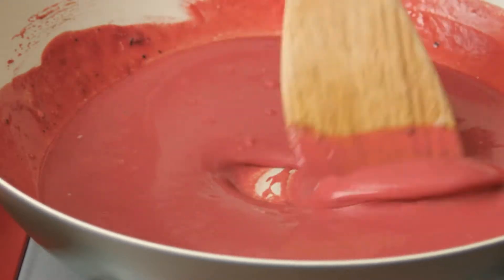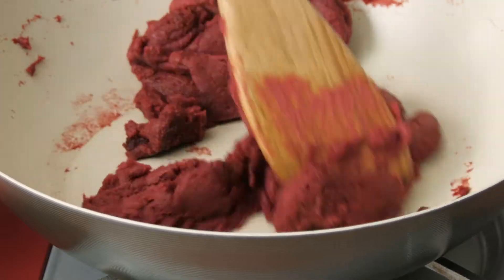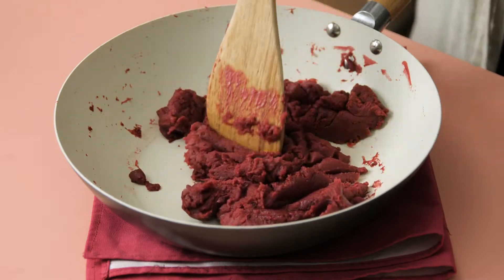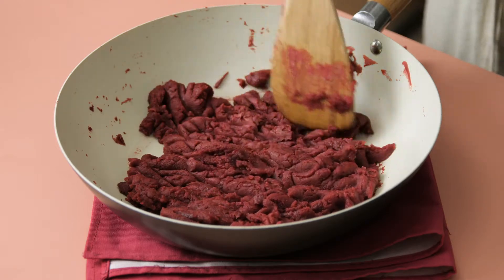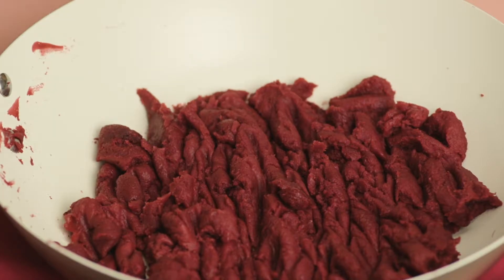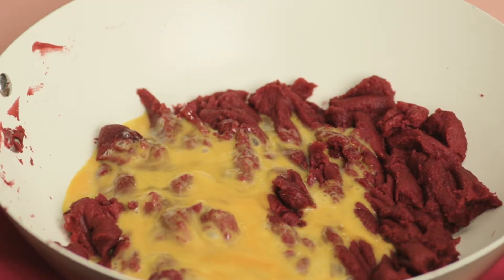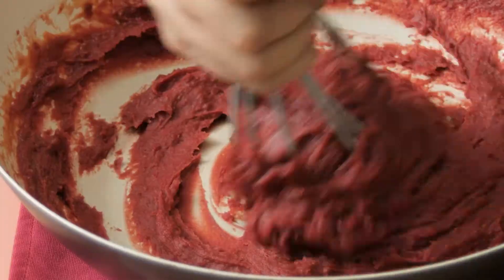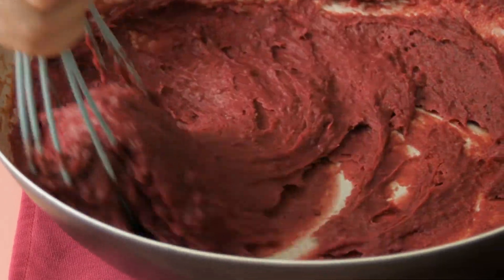【バレンタイン】揚げないチュロス/Chocolate Churros/& kitchen - アンドキッチン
スペインのお菓子チュロスをバレンタイン使用にかわいくアレンジ♪
油で揚げず、オーブンで焼くのでカロリーオフな
チョコレートチュロスです♡

♡おすすめバレンタインスイーツ動画です♡